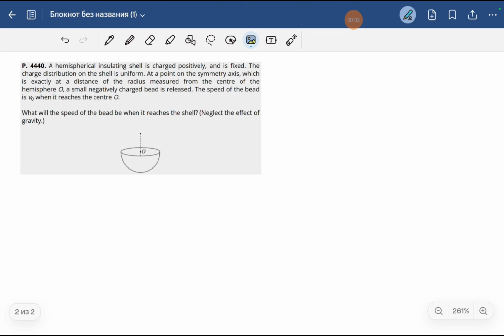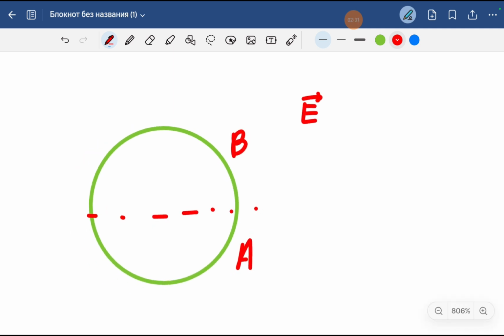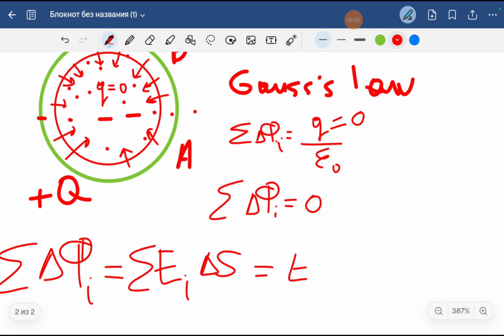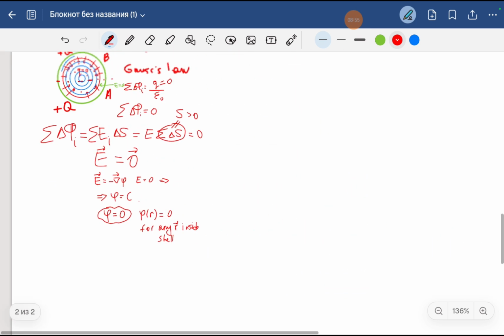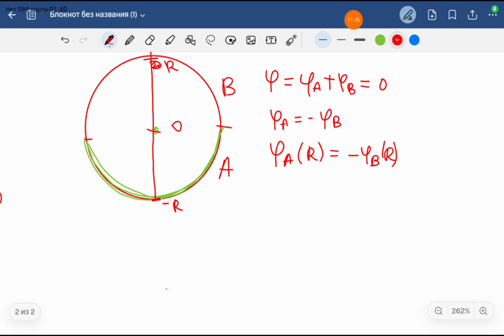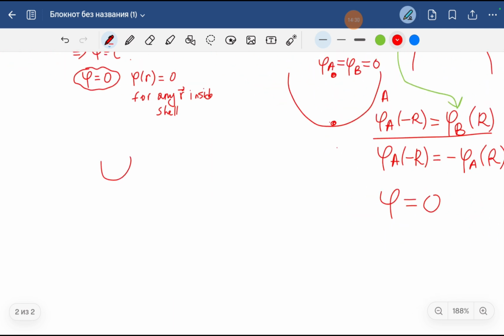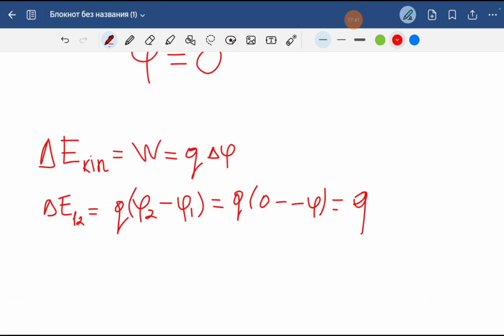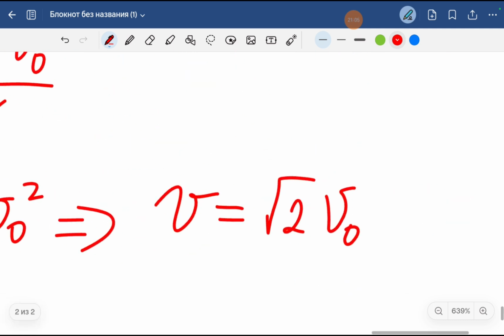Can you solve this Hungarian Physics problem? Charged bead and hemispherical shell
In this video, we explore a fascinating physics problem involving a negatively charged bead and a positively charged hemispherical shell. The bead starts at a distance equal to the shell's radius and gains speed as it moves toward the center. Using principles like Gauss's law, superposition of potentials, and the work-energy theorem, we derive the bead's velocity at the moment of collision with the shell.

Key topics covered:

Electric potential inside a spherical shell.

Symmetry arguments to simplify the problem.

Applying the work-energy theorem to find the bead's final velocity.

If you enjoy solving physics problems or are preparing for competitions, this video is for you!

A hemispherical insulating shell is charged positively, and is fixed. The charge distribution on the shell is uniform. At a point on the symmetry axis, which is exactly at a distance of the radius measured from the centre of the hemisphere O, a small negatively charged bead is released. The speed of the bead is v0 when it reaches the centre O.

What will the speed of the bead be when it reaches the shell? (Neglect the effect of gravity.)

🔗 Join my Telegram channel for additional physics resources and problem-solving tips.